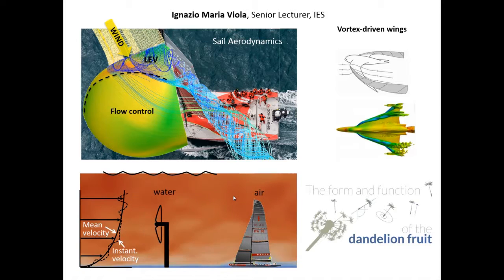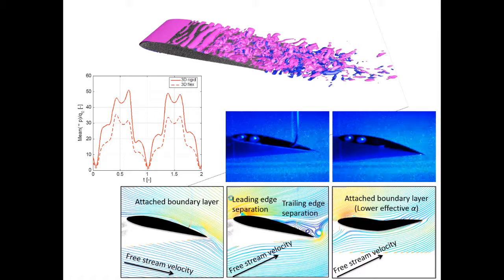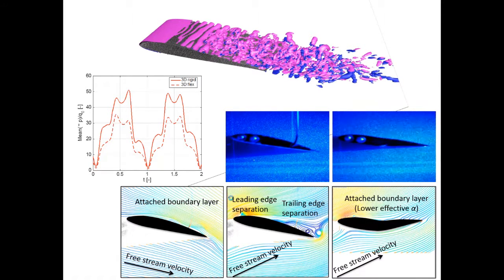Dr Ignazio Maria Viola Research Interests - Fluid Mechanics & Areodynamics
Dr Ignazio Maria Viola summarises his research interests within the Institute for Energy Systems at the joint University of Edinburgh and University of Strathclyde CDT Seminar. This event was hosted by the IES Seminar Series on Thursday the 4th of August 2016 in the School of Engineering, University of Edinburgh.

Research in the Institute for Energy Systems (IES) delivers world leading research in low carbon energy systems, technology and policy. Within IES we have academic expertise in resource modelling and measurement, hydrodynamics, aerodynamics, computational fluid dynamics, thermodynamics, electromagnetics, power electronics, control, power systems analysis and life-cycle analysis.

The EPSRC Centre for Doctoral Training in Wind and Marine Energy Systems is jointly hosted by the Universities of Strathclyde and Edinburgh and is accredited by the  CDT by the IET and IMechE enables students to develop professionally throughout the course and gain all the competencies required for Chartership.